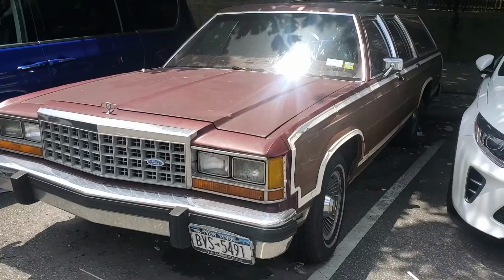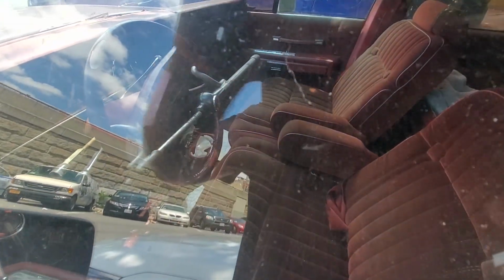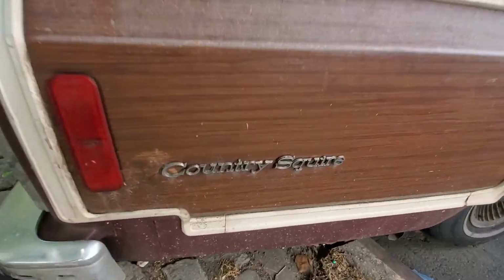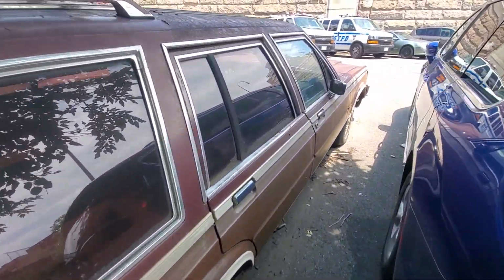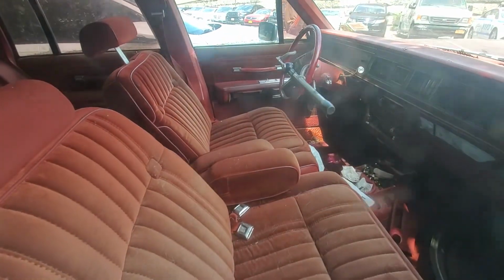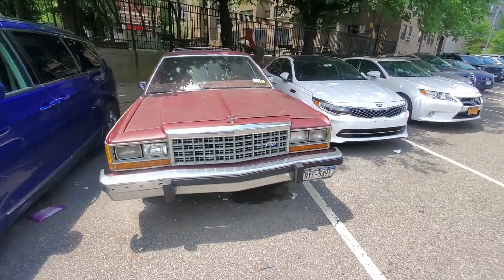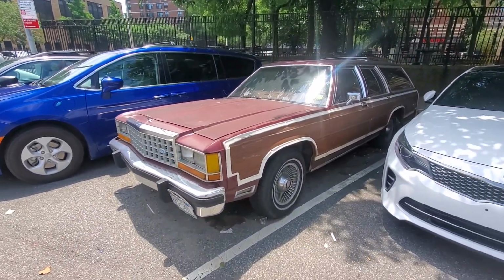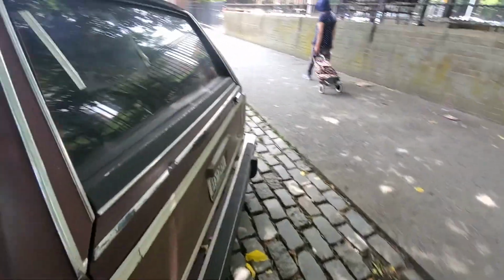LOOK WHAT I FOUND ON NYC STREET! 1985 FORD COUNTRY SQUIRE STATION WAGON! LETS GO FAMILY VACATION!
Look what I found on the city streets of NYC! A 1985 Ford Country Squire station wagon! These cars were awesome back in the 1980s! Did your parents own one as a kid!

Thanks Jerry Metal Man Battaglia